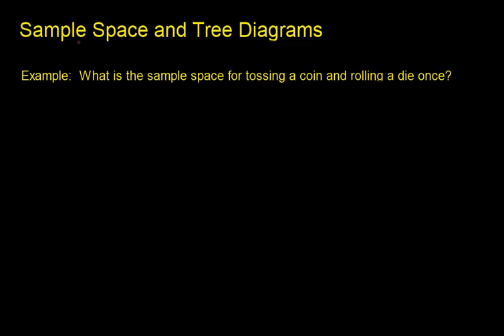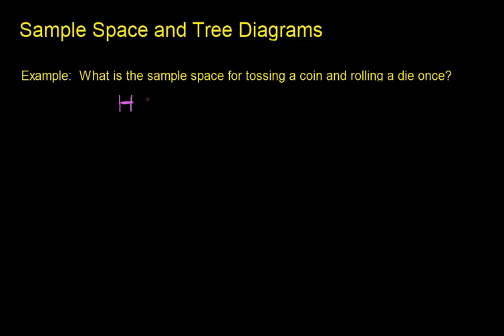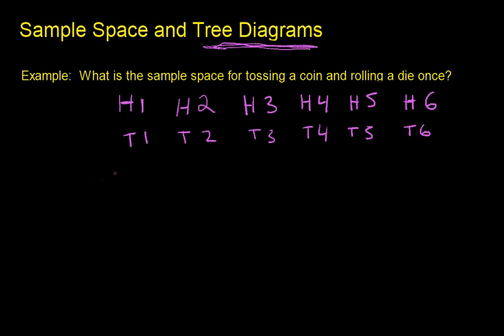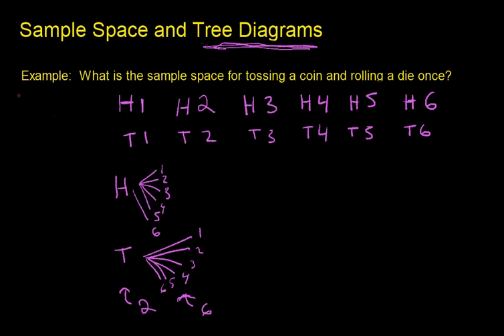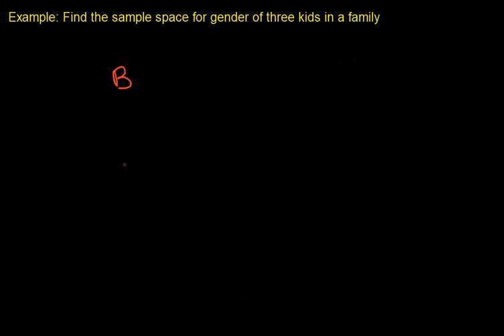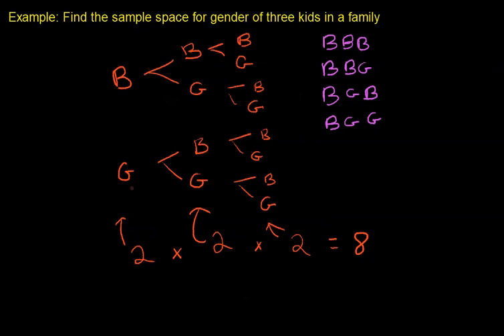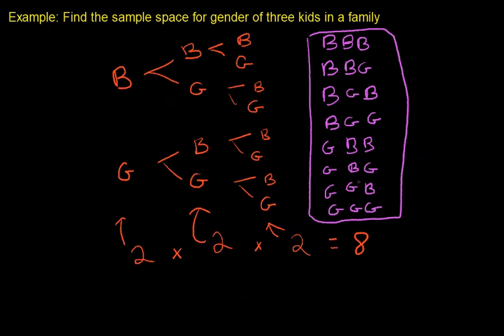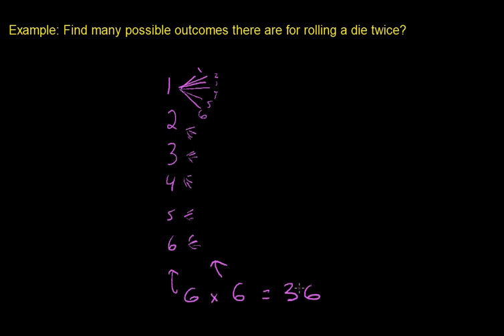Sample Space and Tree Diagrams